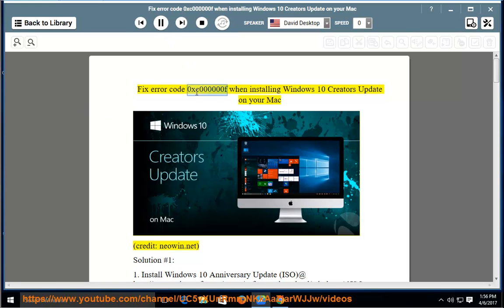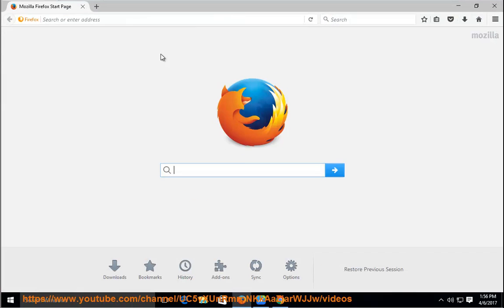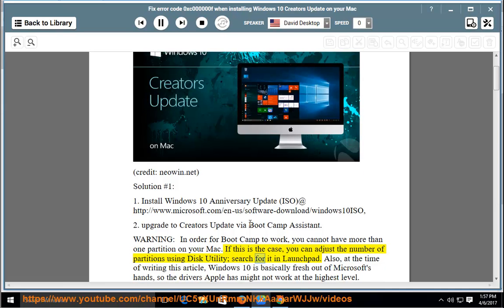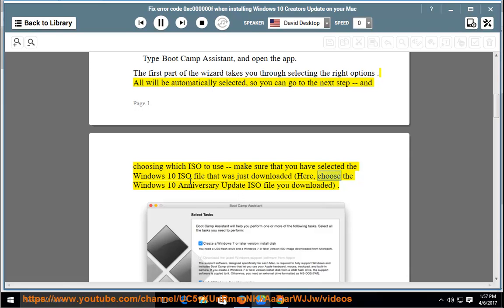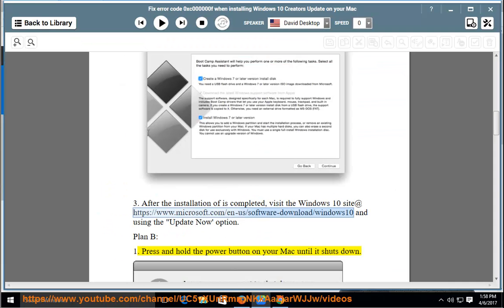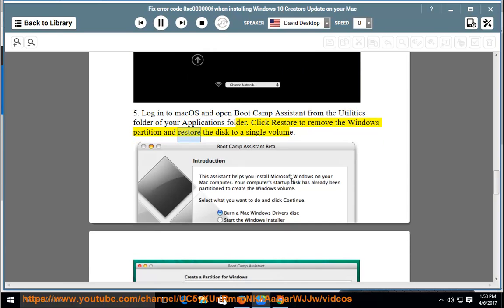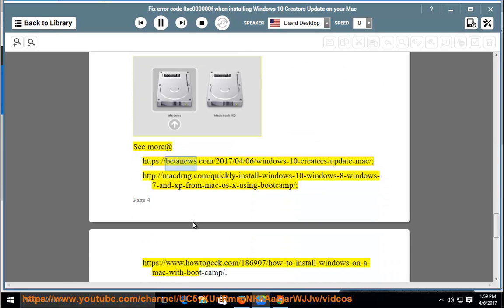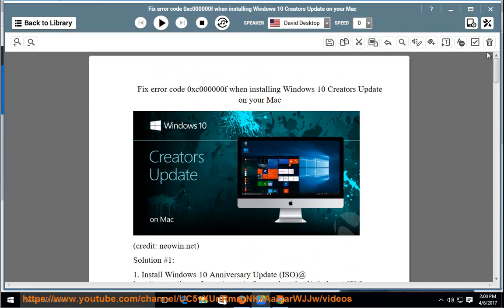Fix error code 0xc000000f when installing Windows 10 Creators Update on Mac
This vid contains info that helps Fix error code 0xc000000f (aka, a Stop error 0xc000000f in winload.efi) while trying to install  Windows 10 Creators Update on your Mac.

Fix For Honor Requirements Not Met error
Fix For Honor network error 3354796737/ 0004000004/ 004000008/ 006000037